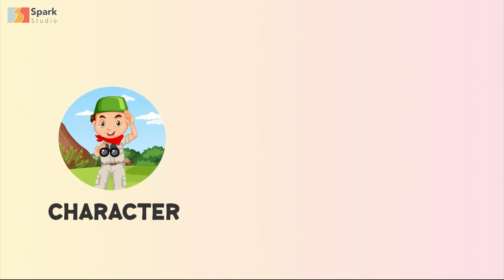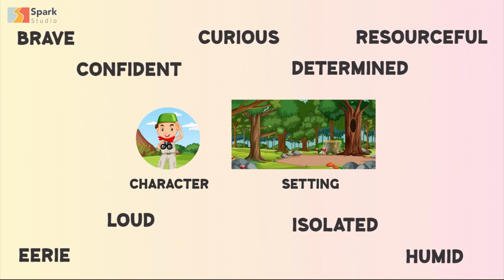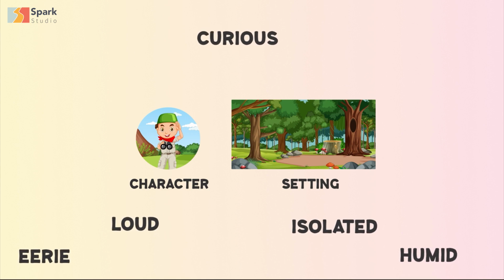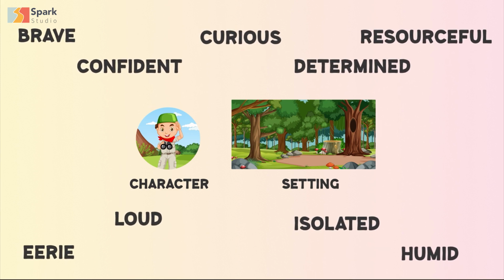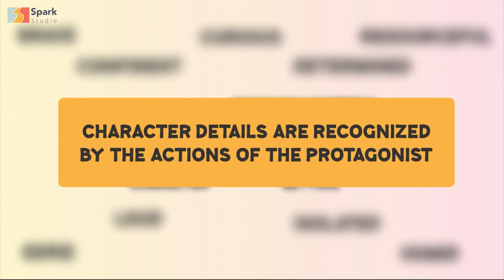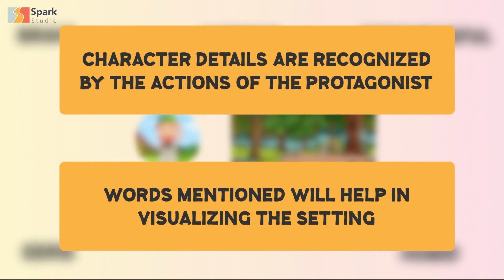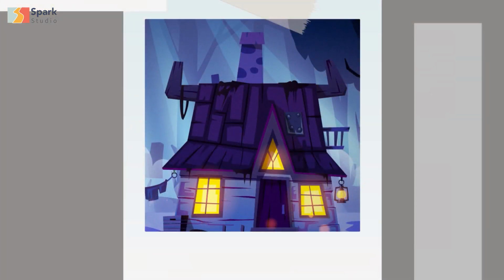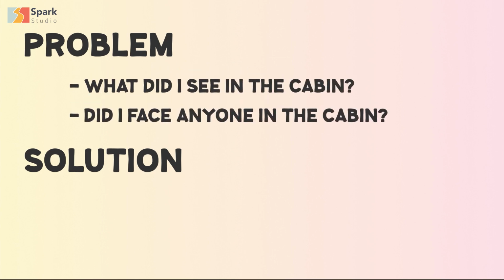Story-telling exercise in English for Grades 1 to 5 | Spark PLAY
What starts off as a fun summer camp with friends turns out to be a horrific nightmare!! How good is your story-telling? Come test your narrative skills with us!

Spark Play is the way to travel through stories, creativity, problem-solving and wherever imagination can take you!

Here, we have no brakes for the fascinating things you can explore and discover. And all the while you are learning and practising speaking, reading comprehension, quick thinking and coming up with brand new ideas!
Test and discover your skills in Grammar, Vocabulary and become a natural in the English language!
Come, join us at Spark Play- Spark Studio’s very own YouTube learning channel!
This is where all the friendliest, coolest and brightest minds come together to have fun with English Communication.
Grammar, Vocabulary, Composition, Story Telling, Debate- You name it, we have it.

Grade 1 or Grade 2, Grade 3 or Grade 4 and even for those above Grade 5! It’s never too late to learn or brush up your English!
Fun Style!